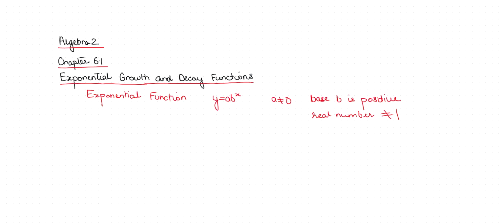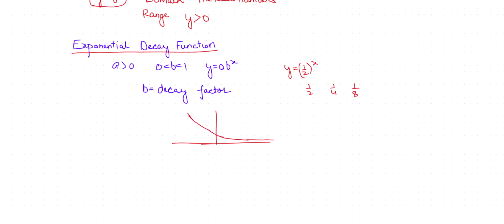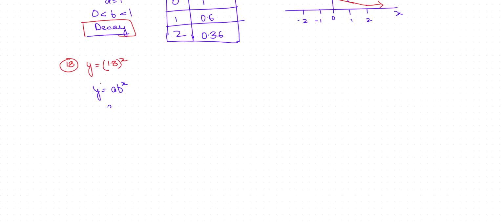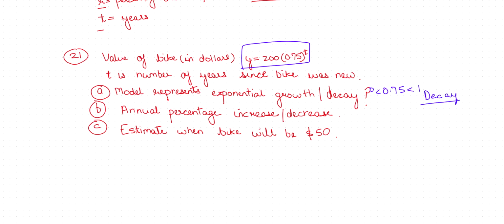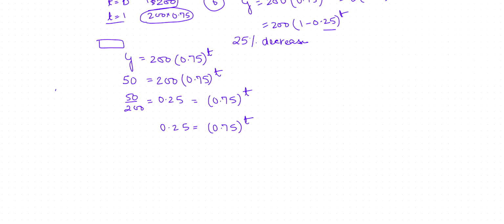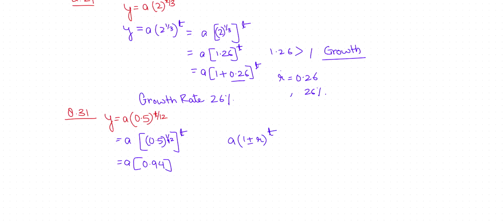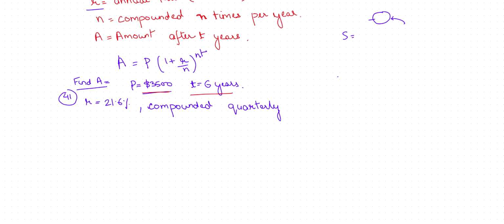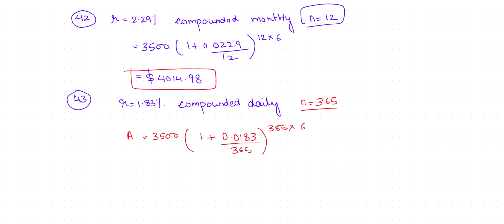Algebra2 Chapter6.1 Exponential Growth and Decay Functions